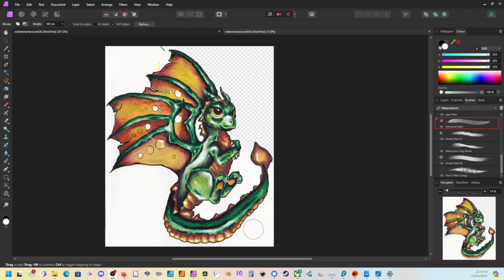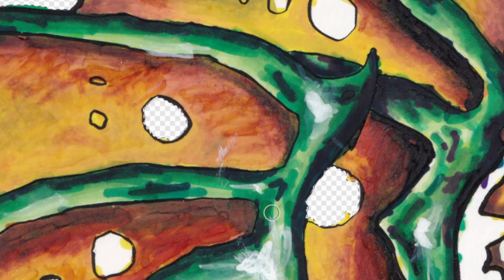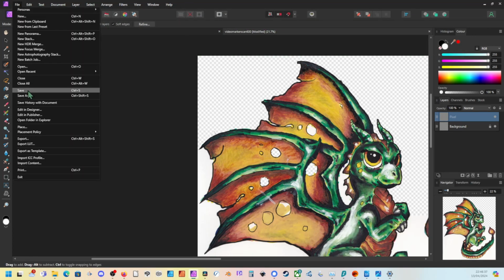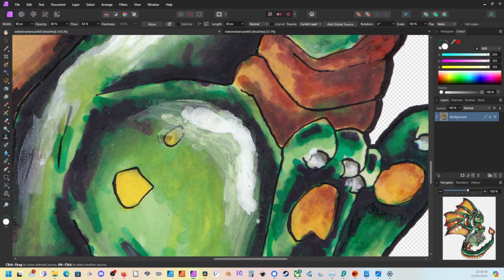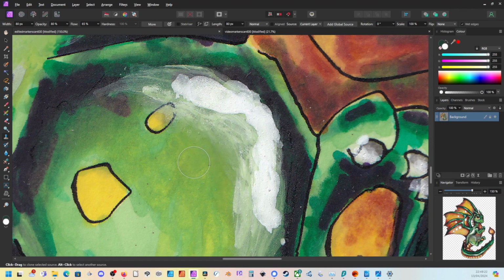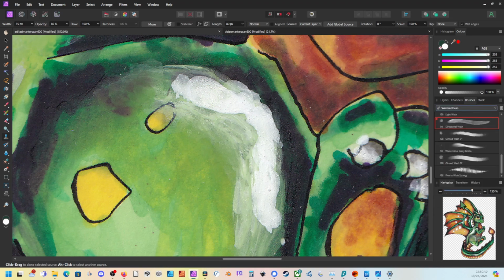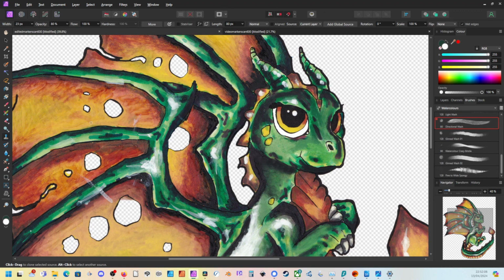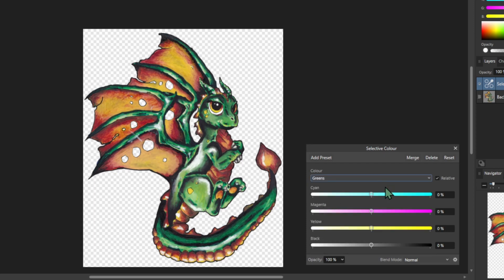Editing a Green Dragon Drawing! 🐉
In this mesmerizing video, join us as we dive into the world of marker art and bring a majestic green dragon to life